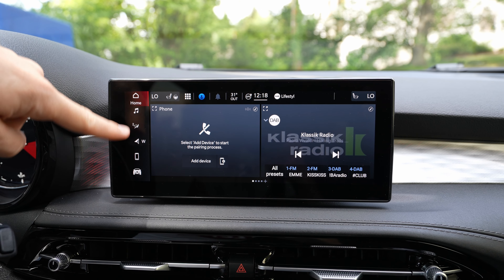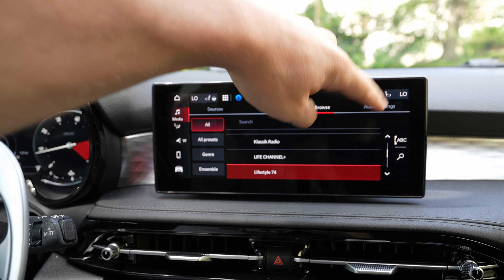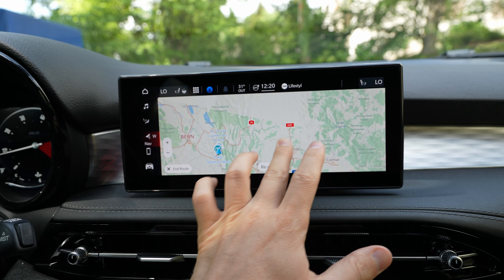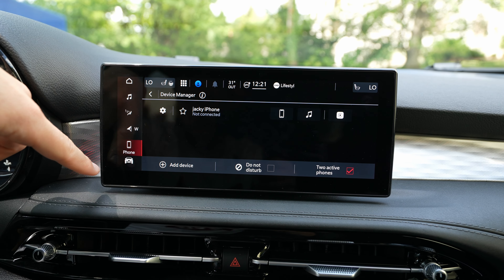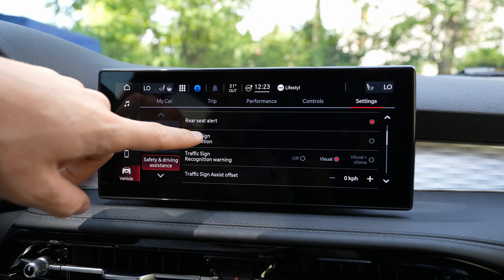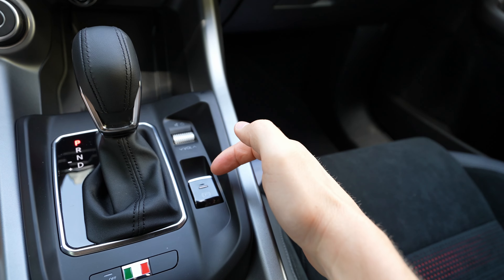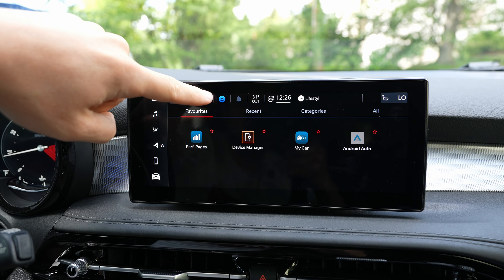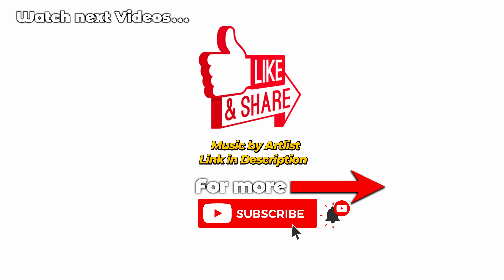New Alfa Romeo Tonale Multimedia System & Digital Cockpit 2023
Price: 50.000 $
1469 cmc MHEV | 4 Cyl.Inline
130 HP | 240 Nm
Front wheel drive
7-Speed Automatic TCT
Consumption: 6.1 l/100 km
CO3 Emissions: 139 g/km
Acceleration 0 - 100 km/h: 9.6 sec
Maximum speed: 200 km/h
Gross battery capacity: 0.77 kWh
Battery voltage: 48 V
Electric motor power: 20 Hp
Electric motor Torque: 55 Nm
Engine location: Electric motor, integrated into transmission
Trunk space: 500 l- 1550 l
Fuel tank capacity: 55 l
Length: 4528 mm
Width: 1841 mm
Width including mirrors: 2082 mm
Height: 1601 mm
Wheelbase: 2636 mm
Ground Clearance: 156 mm
Turning Circle: 11.57 m
Front suspension: McPherson
Rear suspension: McPherson

On the front, the new “floating” shield stands out, no longer as part of the bumpers but as a distinctive element. The lower part includes two main side air intakes; together with the shield, they create what has been known for several generations as the “Trilobo”. In the upper part of the front, notable features include headlights that vindicate the concept of “3+3”, another result of the reworking of iconic models such as the SZ Zagato and the Proteo concept car. The 3D geometry of the lights can easily be interpreted as the direct outward extension of the shield. The same concept is emphasized by the sequence of the headlamps as a “welcome light” and when using the turn signals.
The light unit is once again the star in the rear. It reworks the proposal made in the concept car, in a kind of sine curve that passes from side to side of the rear and becomes the unequivocal “light signature” of the Tonale.  There are also multiple references here: looking at the upper part – where the daylight opening (DLO), the edges of the side windows and the top of the rear window meet, immediately evoke iconic cars like the 8C Competizione

The Tonale’s interior design, which draws inspiration from Alfa Romeo's racing history, evokes its passion, courtesy of its dynamic and powerful forms. The lines balance harmony and effort, and there is a tangible feeling that the entire vehicle is always ready to go.
Everything is focused and aimed at the driver, even though the interior is also designed for the comfort of their passengers. The sporty and high-tech environment – as seen in the cool solidity of aluminum and the warmth and softness of leather and Alcantara – also reflects the personality of a young, metropolitan and dynamic customer.
Among the most characteristic elements of the new model, the standouts are the “telescopic” instrument panel, with its clear Alfa Romeo stylistic matrix, and the compact steering wheel with a sporty shape, which ensures a precise and direct feeling from the steering. The wheel is also embellished by the exclusive aluminum shift paddles.

As standard, the Alfa Romeo Tonale comes with a new infotainment system consisting of two large displays – totaling 22.5”, a record in the segment – and a sophisticated, smooth and intuitive Human Machine Interface (HMI), to put all the features at your fingertips. With a customizable Android operating system and 4G connectivity with Over-the-Air (OTA) updates, the new infotainment system also offers content, functionality and services that are always kept up to date.
In the middle of the instrument panel, featuring the historical “telescopic” design, the standout is the new fully digital 12.3” TFT screen, to access all the car’s data and the settings for the autonomous driving technologies. The cluster can also be reconfigured, using three layouts: Evolved, Relax and Heritage, the latter inspired by the brand's iconic models.
Embedded in the dashboard is an innovative 10.25” touchscreen inspired by the latest smartphones, to satisfy the tastes and needs of any customer. The system has been developed to work with widgets, graphic components designed for intuitive interaction with all the features, which can be customized via quick and easy drag and drop. Every user can create their own homepage, where each of the car’s features is an app in itself. With a simple horizontal scroll, the screens for Alfa D.N.A., radio, media, phone, satnav, aircon, connected services and ADAS can be arranged the way you want. It is up to the driver whether to use the rotary knob or touchscreen.